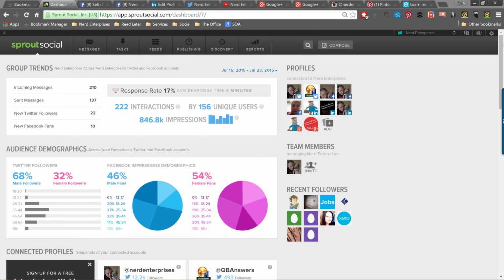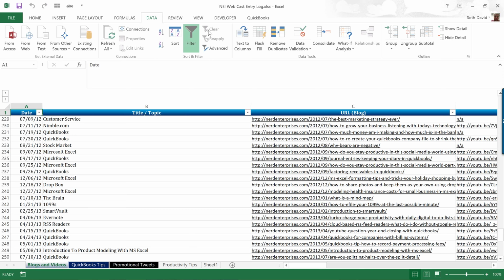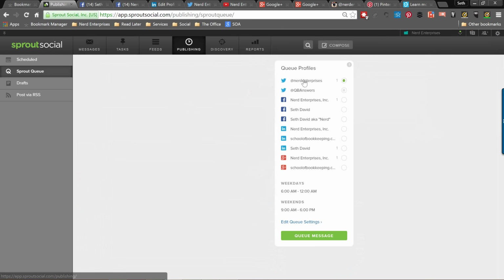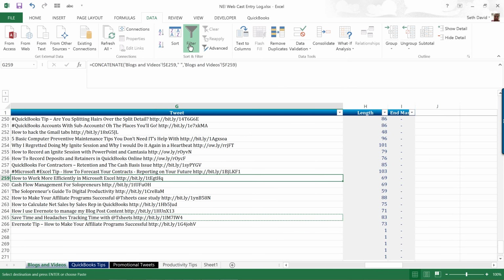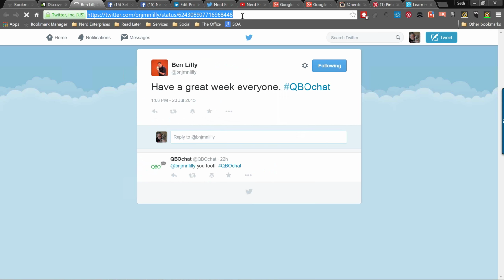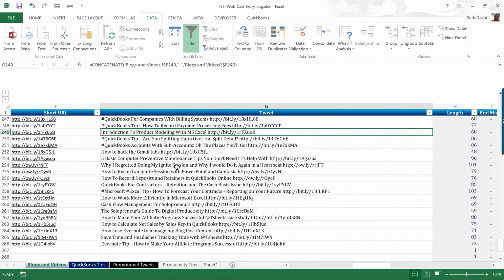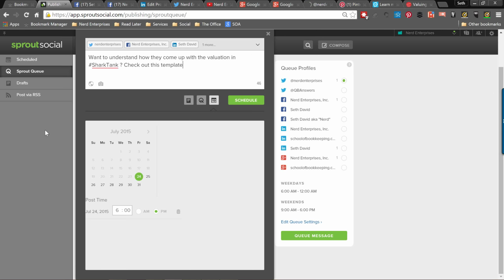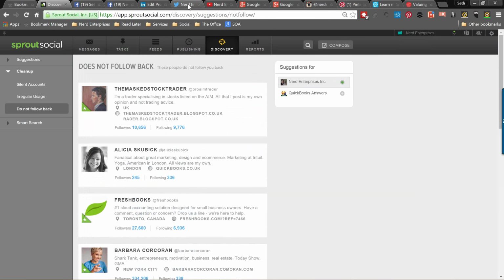Using Sprout Social To Maximize Your Online Engagement 07242015